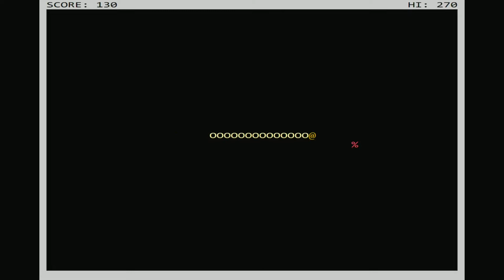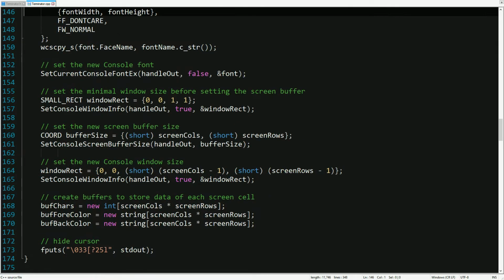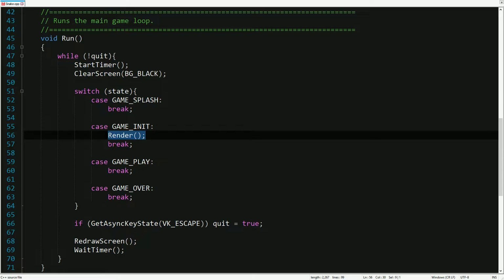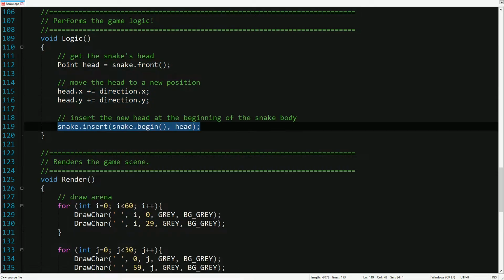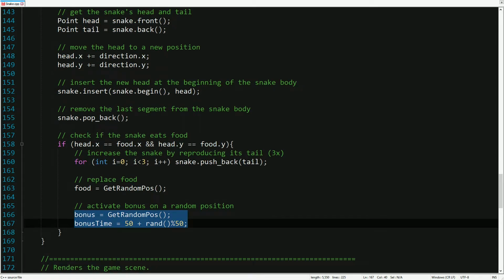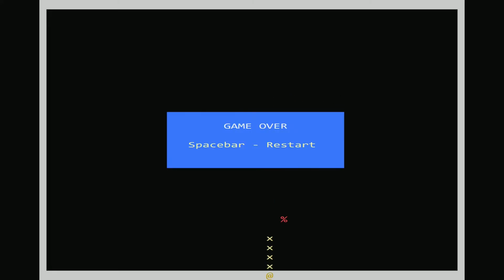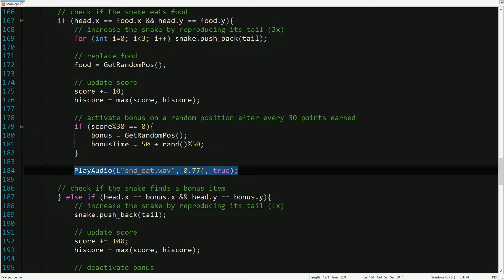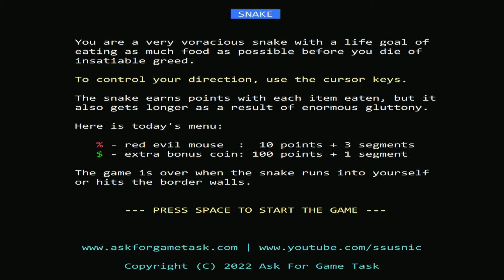Game Coding Challenge: Snake (simple text based game to learn C++ programming for beginners)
Welcome to Game Coding Challenge #1 - a video tutorial on making a simple text based game for beginners who want to learn C++ programming, and all others interested in game coding.

In today's video, I'm making the classic Snake game. It is a super simple text based game made in C++ for the Windows console.

Your task is to move the snake with the cursor keys, and eat as much food as possible before you die of insatiable greed. The snake earns points with each item eaten, but it also gets longer as a result of enormous gluttony. The game is over when the snake runs into itself, or hits the border walls.

What makes this game different from similar others, is that the complete graphics is done only with ASCII characters. So instead of bitmaps and sprites, this game uses ANSI escape code sequences to render the scene.

To make it, I used my own game framework called Terminator (that name should be associated with the terminal/text based games?).

The framework enables rapid development of terminal based games in Windows Console, as it already provides many ready-made functions needed for programming games at the command prompt. So instead of writing all that console specific functions from scratch, we can instantly focus on game coding.

In addition, this approach makes the final source code much more understandable to beginners who learn C++ programming, but also to anyone else interested in video game development.

★ Chapters ★

00:00 - Showing the Snake game
00:42 - Introducing the Terminator game framework
01:22 - Creating the main program
02:16 - Implementing the game states
02:39 - Adding the snake
03:17 - Moving the snake
03:43 - Controlling the snake with cursor keys
03:52 - Adding the food
04:14 - Eating the food
04:37 - Adding the bonus item
05:17 - Checking collision between snake and walls
06:04 - Checking collision between snake and its segments
06:25 - Adding score
07:04 - Adding sound effects
07:34 - Adding splash screen
08:17 - Playing the Snake game

The video begins with a demonstration of the final product, just to see what kind of game we are going to make through this C++ programming tutorial.

Then it continues with a brief presentation of my own game framework called Terminator, which provides the following features needed for making terminal based games:

✓ creating and destroying console window
✓ tracking time to ensure refreshing screen at proper frames per second
✓ drawing characters, text and rectangles
✓ clearing and redrawing the screen
✓ playing sounds

After introducing the framework, the video shows the complete game coding process, explaining the entire source code line by line.

★ Source Code ★

The complete C++ source code of the Snake game is available on my Github repo:

This repo includes both the MinGW project and Visual Studio solution of the Snake game.

In addition, it also contains an executable file so you can instantly start playing the game without having to compile the source code.

★ Game Development Tools ★

These are my video game development tools:

✓ Notepad++ text editor to write programs.
✓ MinGW tools to compile C++ source codes with the gcc compiler.
✓ Command Line to run the gcc compiler via a batch script and play a text based game.

Although the game is primaryly built with the gcc compiler, it can also be compiled with the MS Visual Studio.

★ Conclusion ★

I hope you'll enjoy today's lesson and maybe learn something more about how to make a game in C++ programming language.

Now it's your turn to go through this C++ game programming tutorial, and try to make your own game.

And that way, you will no longer miss out next videos intended to learn C++ programming for beginners.

If you have any feedback or suggestions, please let me know by leaving a comment!

See you in my next video game development tutorial.

★ Credits ★

'House Of Style'
Jay Man - OurMusicBox